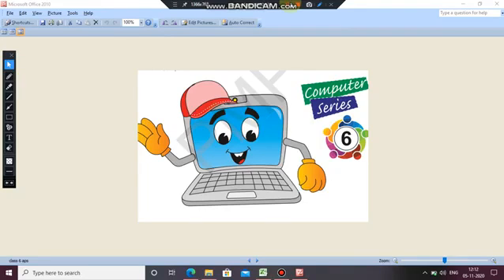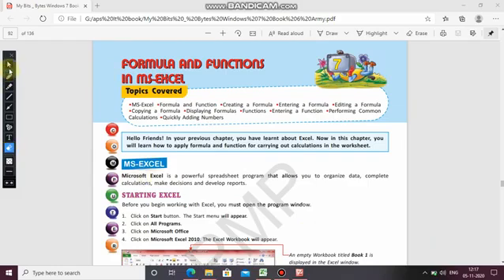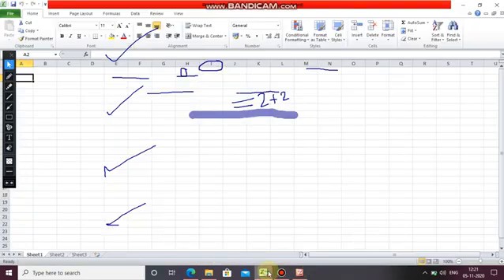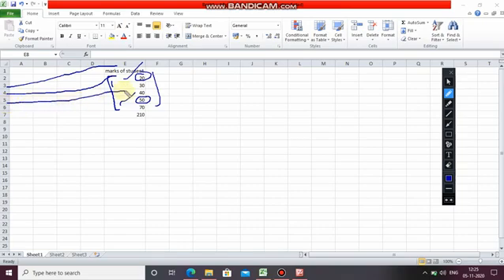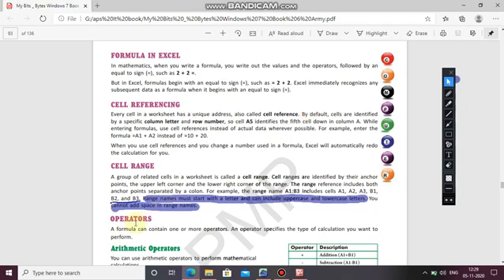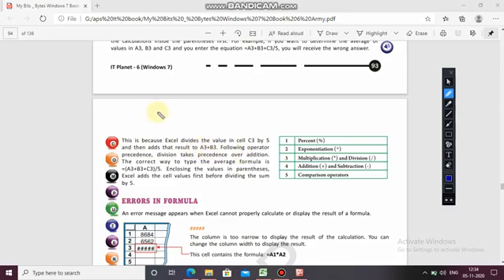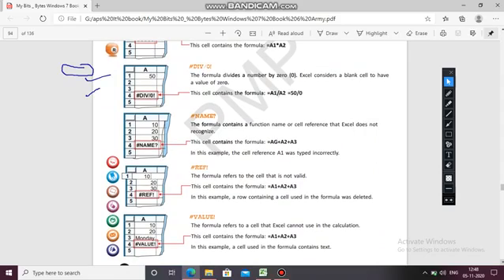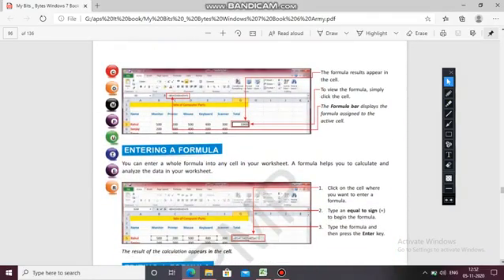Class VI COMPUTER 07-01-2021BY MR ATUL MISHRA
Class VI COMPUTER 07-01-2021BY MR  ATUL MISHRA Revision